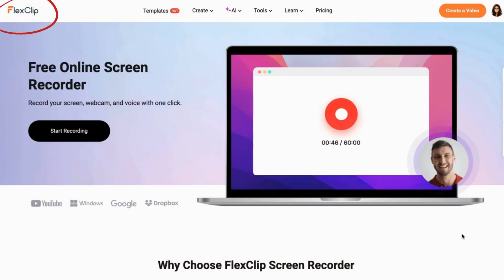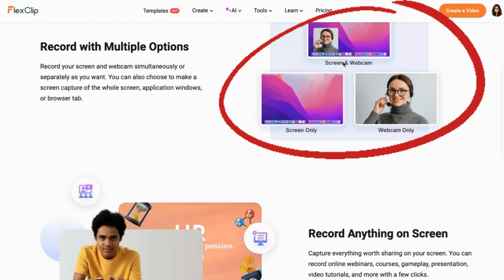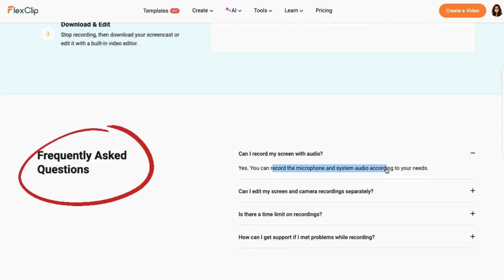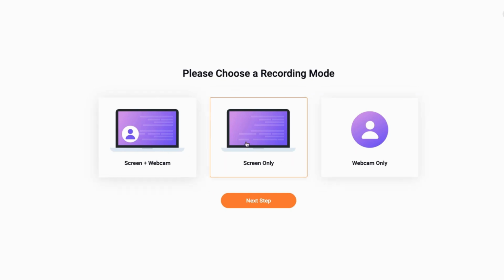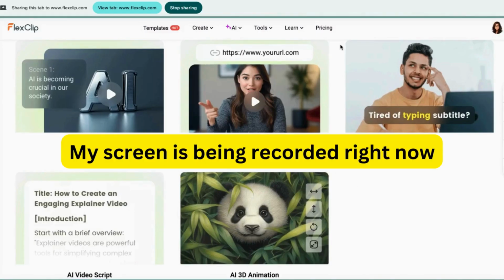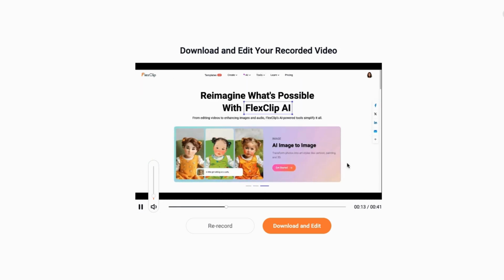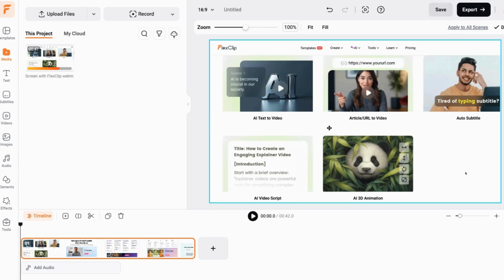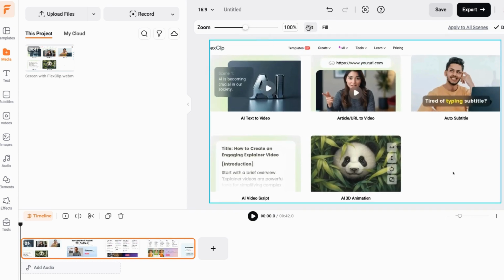Record Your Screen In Seconds Without Installing Anything!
Record Your Computer Screen for FREE on PC or Mac!

Get PROFESSIONAL Screen Recording Results in Minutes with This Free Tool! Say goodbye to complicated setups and downloads! Learn how to record your screen using a free, browser-based tool designed for beginners and pros alike. Whether for work, school, or fun, this online screen recorder is your go-to solution. Watch the video for a step-by-step guide and start recording with ease today!

Discover a powerful screen recorder that works completely online—no software downloads required! Perfect for beginners, this tool lets you capture your computer screen effortlessly. Whether you're creating tutorials, recording presentations, or sharing gameplay, this beginner-friendly solution is all you need.

 This free and fully online screen recorder makes capturing your computer screen simple and quick. It's user-friendly, perfect for all experience levels, and ideal for tutorials, demos, or sharing ideas. Join us as we explore this amazing tool—find out how to get started in minutes!

TIME STAMPS:
00:00 - Introduction
0:30 - Getting Started
1:36 - Recording Process Walkthrough
3:26 - Conclusion